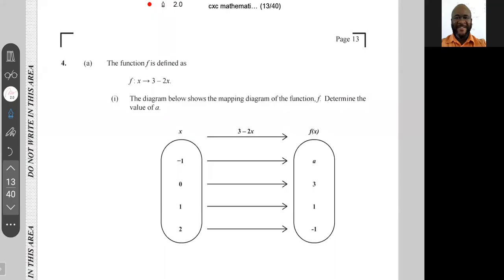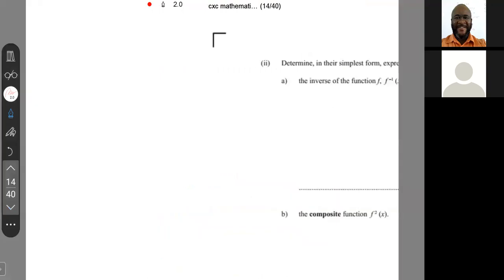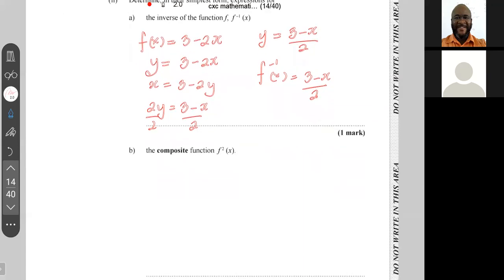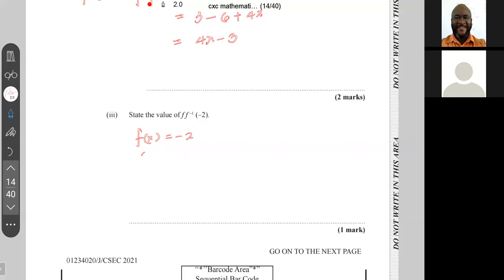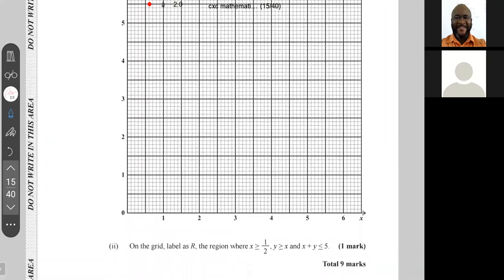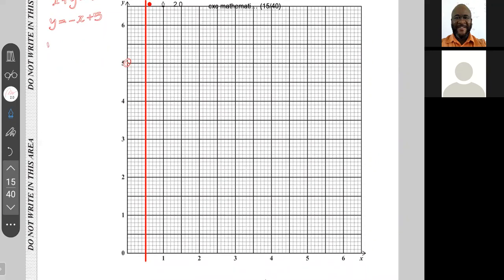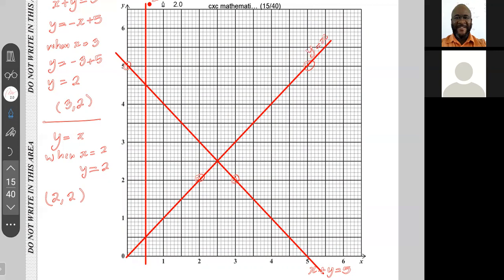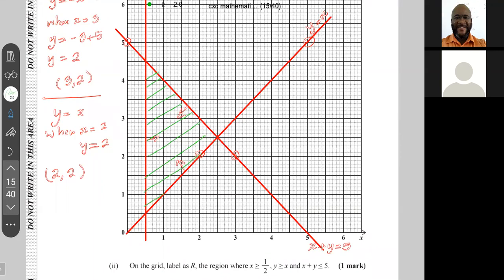January 2021 Q4